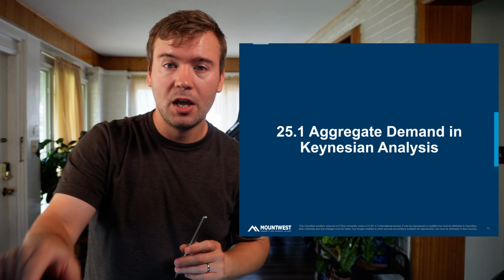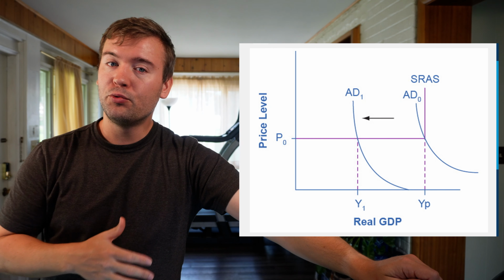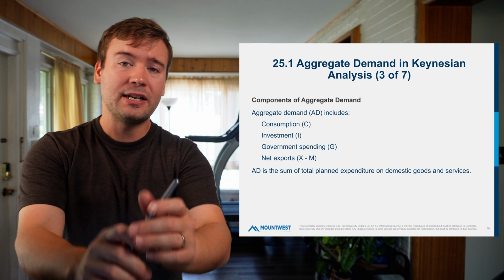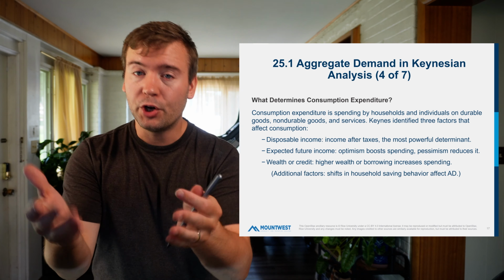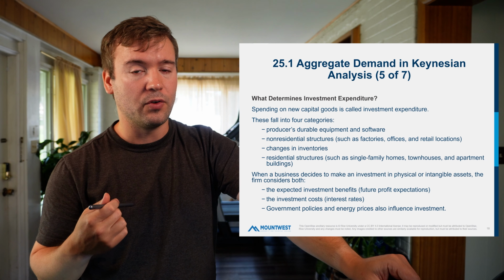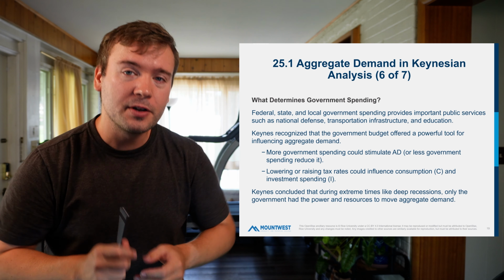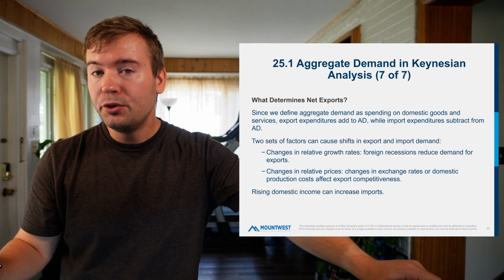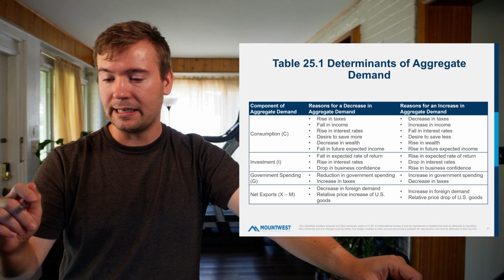25.1 Aggregate Demand in Keynesian Analysis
This video covers learning outcomes:
LO-25.1 Explain real GDP, recessionary gaps, and inflationary gaps
LO-25.2 Recognize the Keynesian AD/AS model
LO-25.3 Identify the determining factors of both consumption expenditure and investment expenditure
LO-25.4 Analyze the factors that determine government spending and net exports